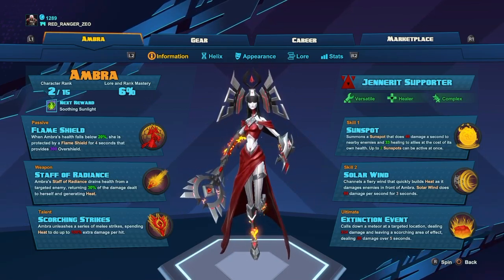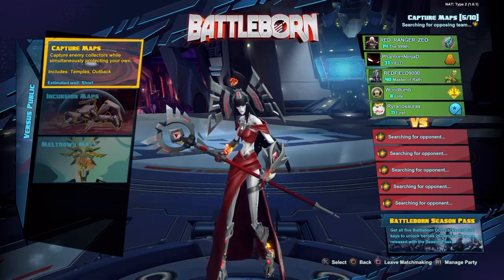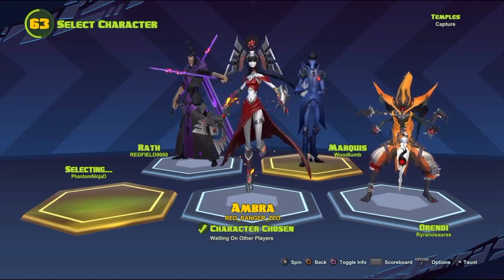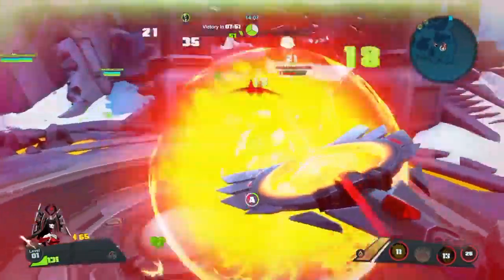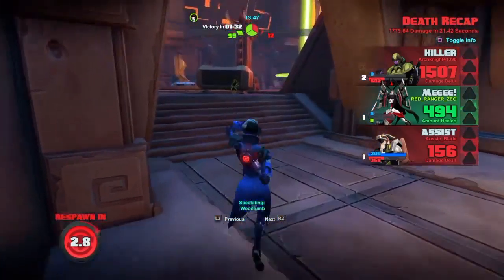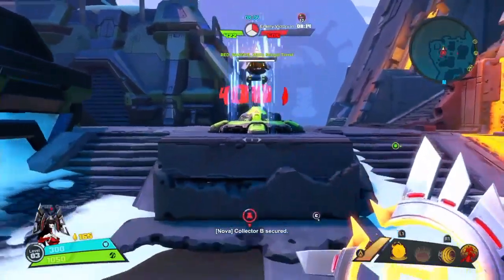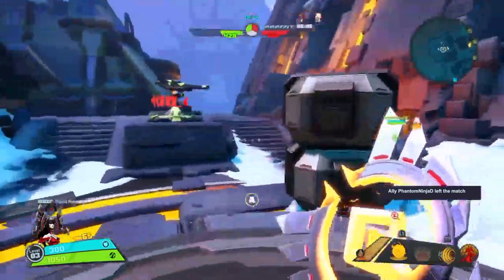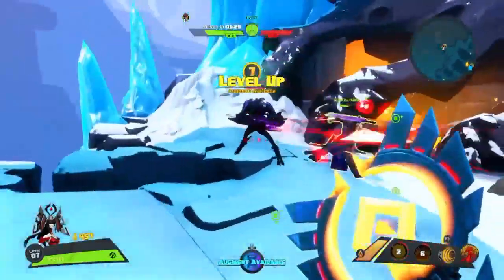Battleborn | This Chick Is Easy | Ambra Character Review